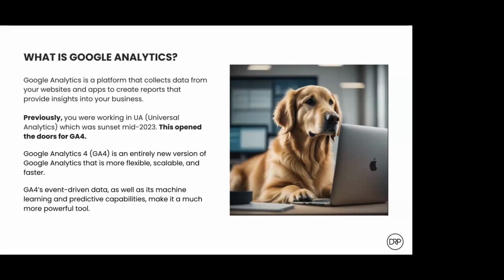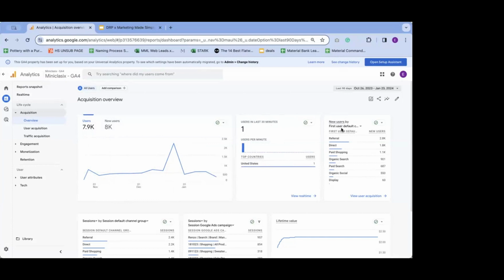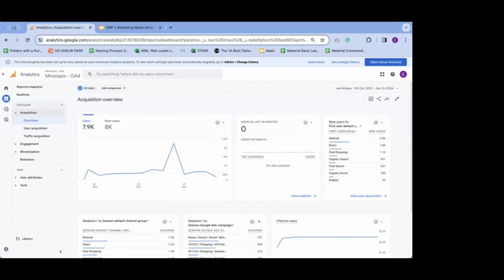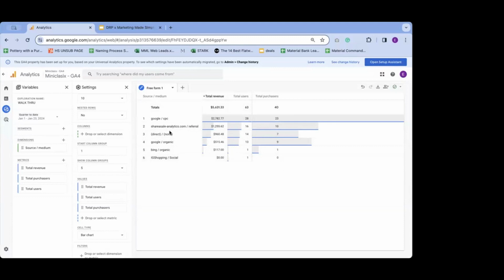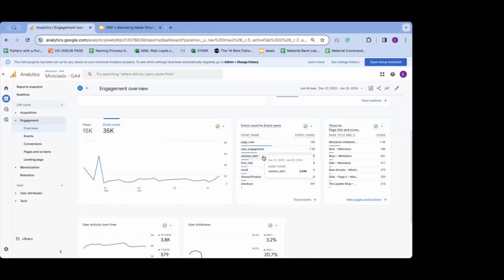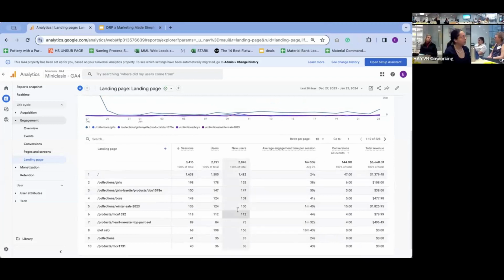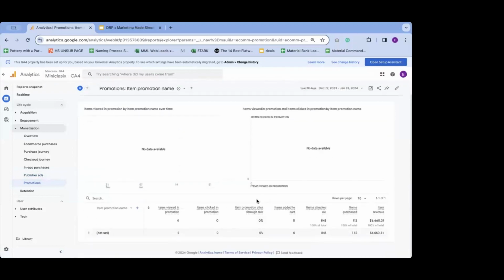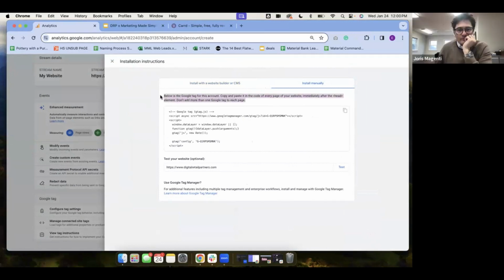HAYVN HALFTIME | Google Analytics 4 (GA4) | Emily Carpenter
Topic: Google Analytics 4 (GA4) with Emily Carpenter, DRP

All eyes are on Google this year–particularly its robust analytics. Google Analytics enables you to gain insights into your website's performance and user behavior, helping you to make data-driven decisions and drive business growth.

You will learn:

-   What is Google Analytics 4 (GA4)? Emily will deep into the latest iteration of the powerful web analytics platform
-  How GA4 provides essential insights into user behavior, website performance, and e-commerce transactions
-  How to harness its capabilities
-   How to leverage various reports to enhance your business strategies and reporting

ABOUT EMILY CARPENTER: Director of Marketing at DRP | Digital Retail Partners

Emily is a seasoned marketing professional with a passion for driving brand success through innovative strategies and dynamic campaigns. With a career spanning several years in the industry, she has consistently demonstrated her prowess in marketing, garnering extensive experience in roles that have shaped her into the strategic thinker she is today.

Her marketing expertise extends to areas such as market analysis, copywriting, and campaign execution across both digital and traditional media. Her analytical acumen enables her to assess the financial impact of marketing initiatives, providing valuable insights for future strategies.